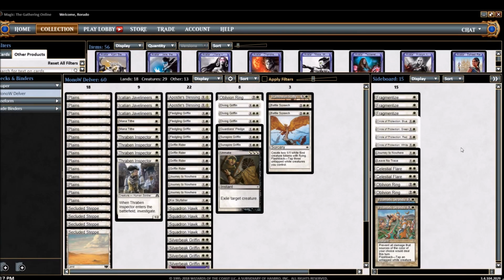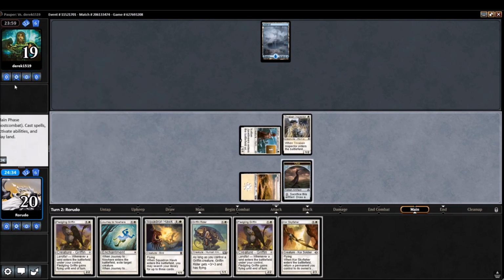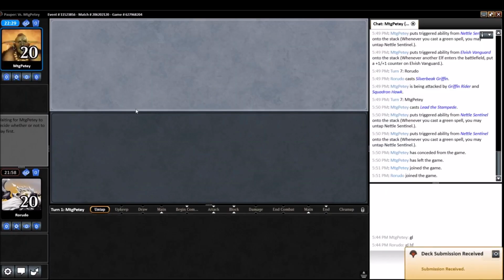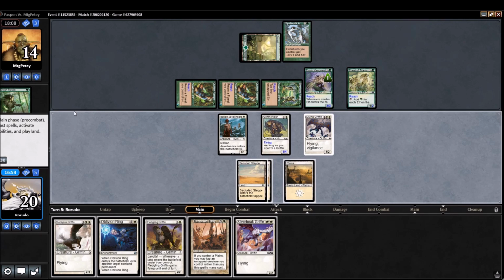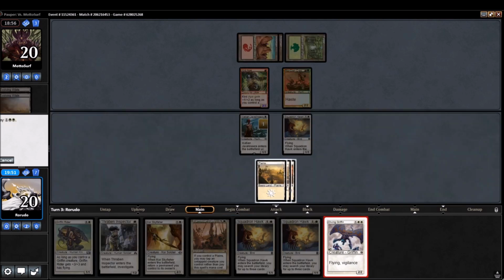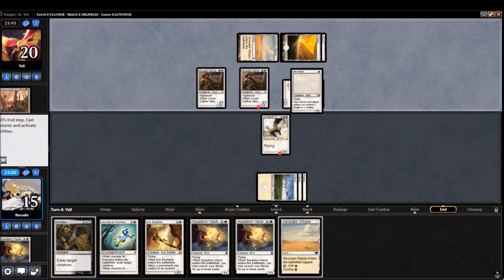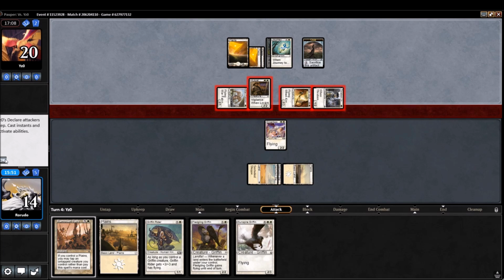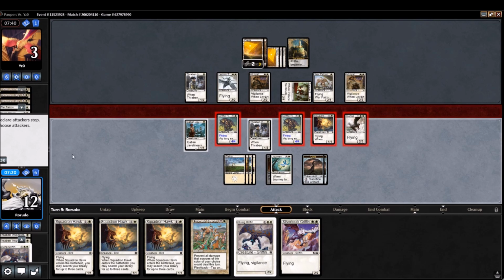Pauper Mono-W Delver (Budget Griffin Tribal)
I have wanted to do a budget semi-competitive deck featuring Griffin Rider for years, I was just waiting for the power level of common griffins to catch up. This deck only set me back 5$ and is the first step in my experiment to make this deck work (It'll probably still need better griffins printed).

I only featured a handful of the most interesting games here, but my record with the games I played was 5 match wins to 3 match losses (I didn't break the format, but the deck held its own--granted I didn't play in a League--may try that with a more polished list.)

Tell me, what did you think? how you would build this deck? Would you go two-color for Azorius First-Wing?